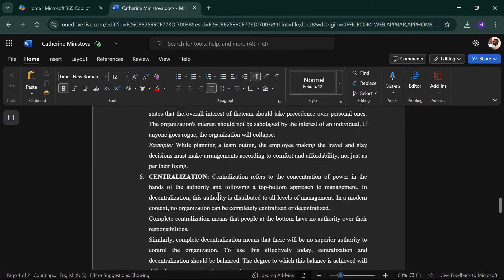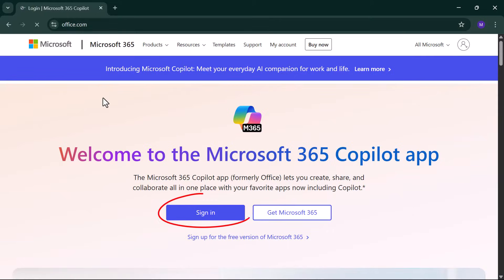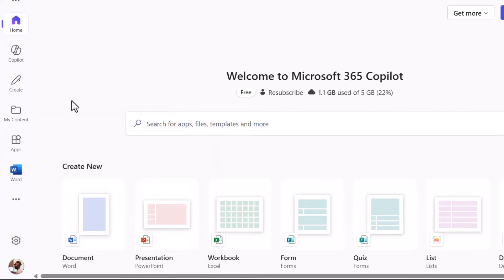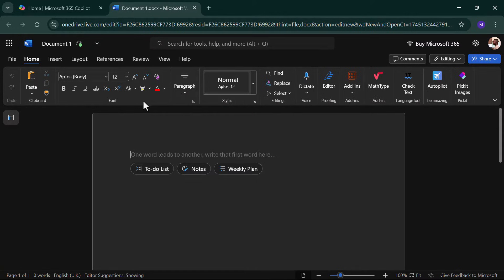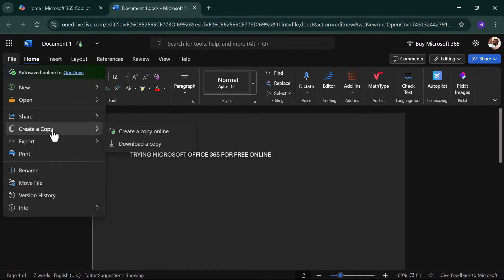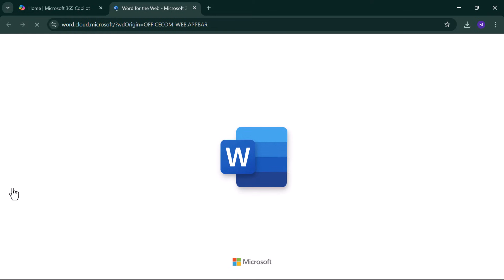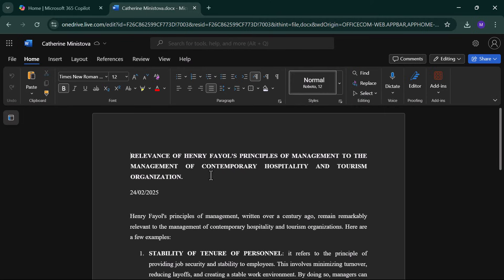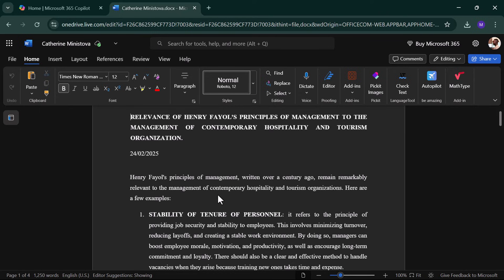How to Use Microsoft Office 365 For Free (Online Version)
Tenorshare PDNob Manage your Office Documents Smarter – Edit, OCR, Convert, Compress, Organize, Protect and AI Chat with PDFs easily.

In this quick tutorial, I’ll show you how to use Microsoft Word and Excel Online for FREE—no installation or payment required! Learn how to:
✅ Access Word & Excel online
✅ Create & edit documents
✅ Save files to your computer
✅ Upload & edit existing files

0:00 Intro: Use Word and Excel Online Free
0:03 Sign In or Create Free Microsoft Account
0:28 Word Online Features Overview
0:47 Save Documents Locally (.docx)
1:02 Upload and Edit Saved Documents
1:20 Auto-Save to OneDrive & Download Options
1:30 Summary and Viewer Engagement

🔹 Perfect for students, remote work, or quick edits!